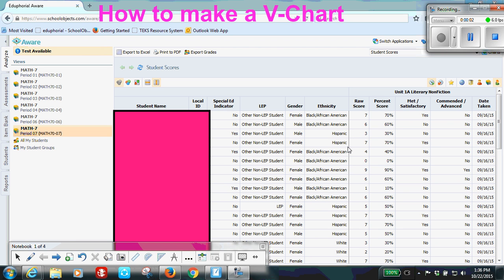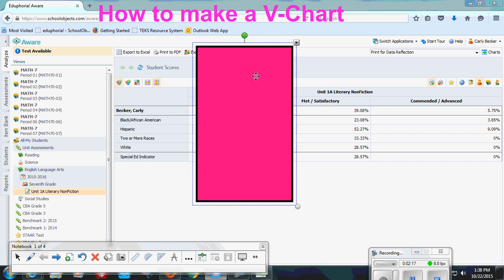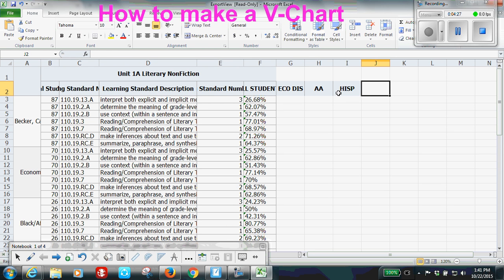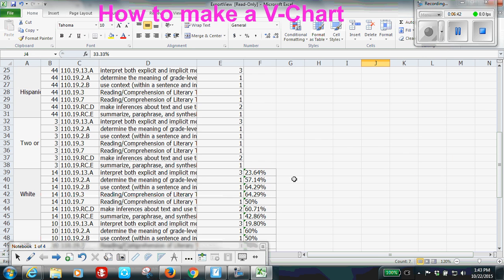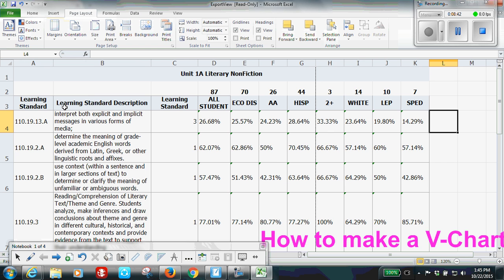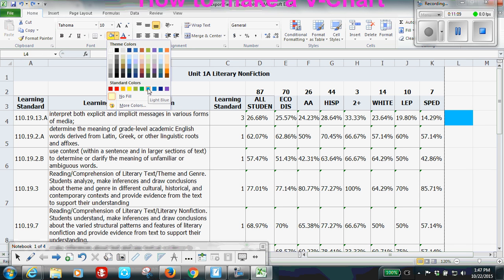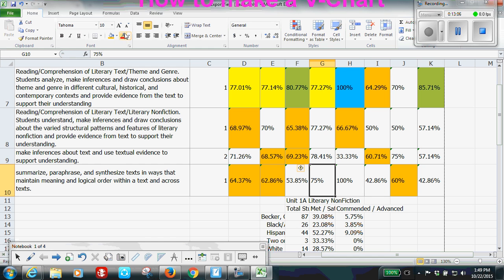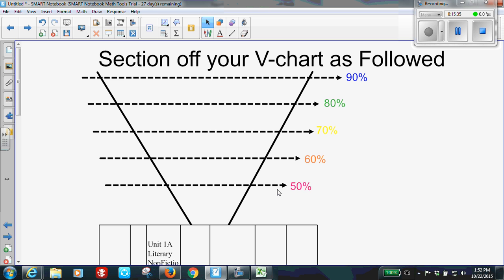Creating a V-Chart